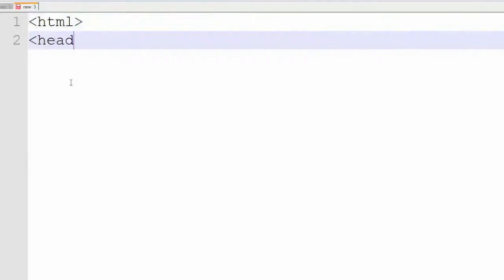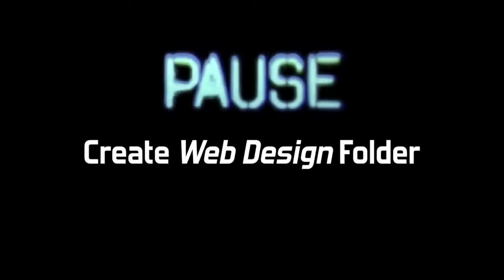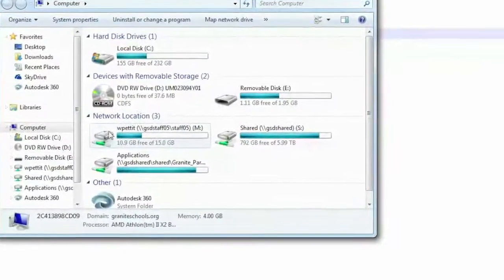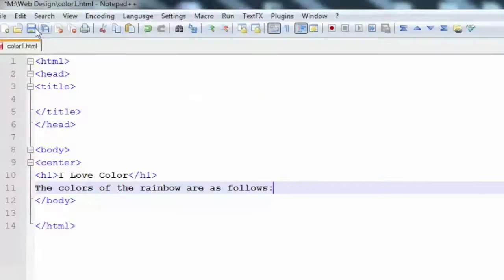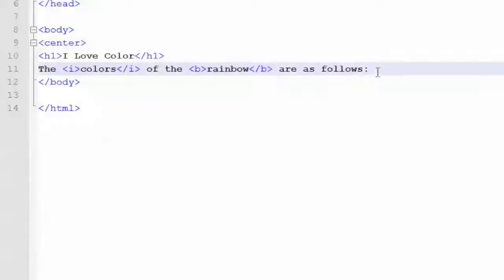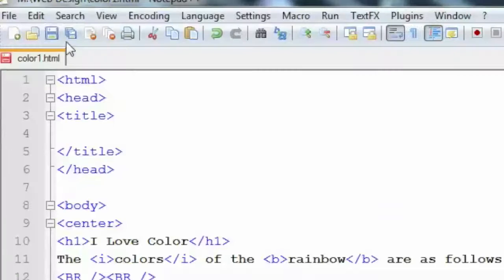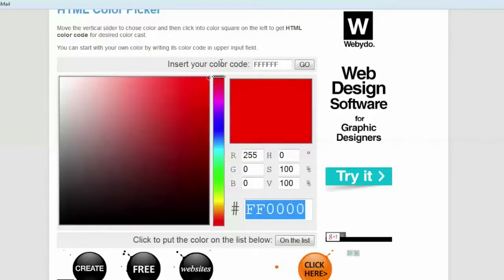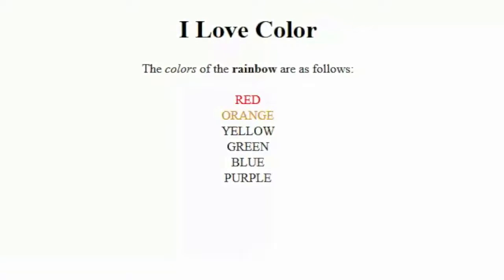Color 1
This is the first assignment in Web Design. It's meant to give you a really basic intro to HTML.